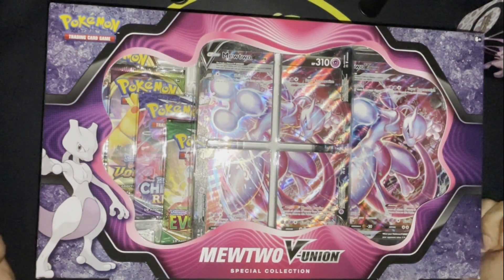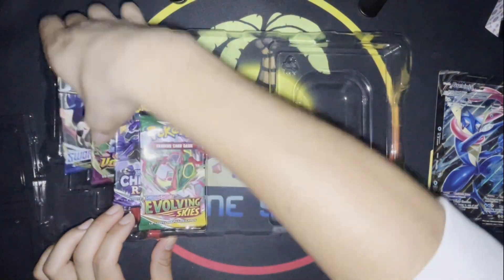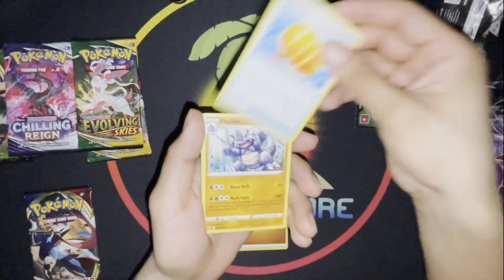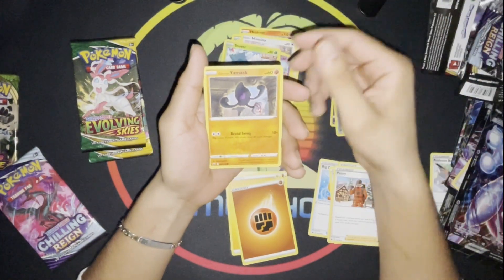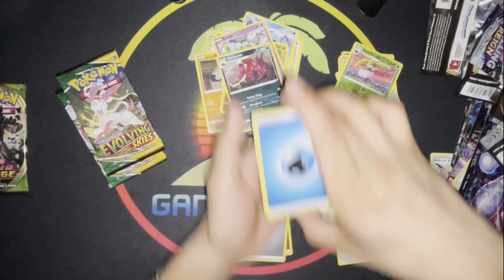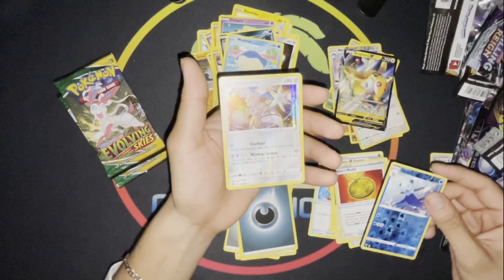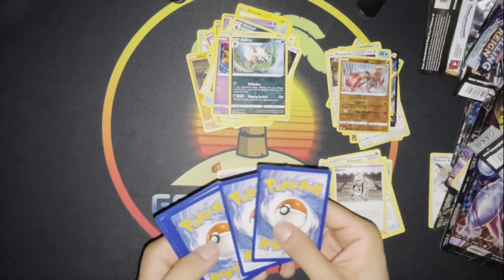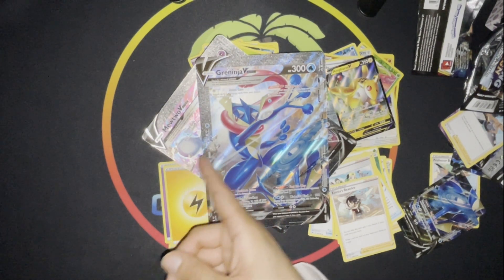V Union Boxes - Pokémon Unboxing Ep.43